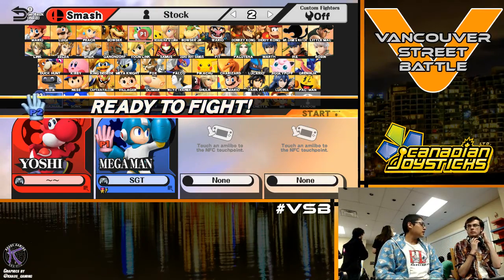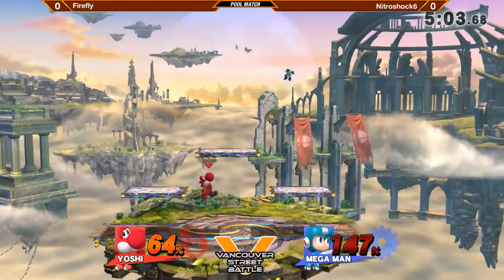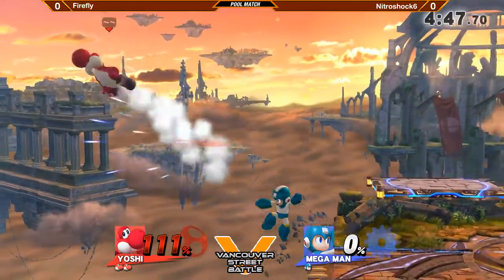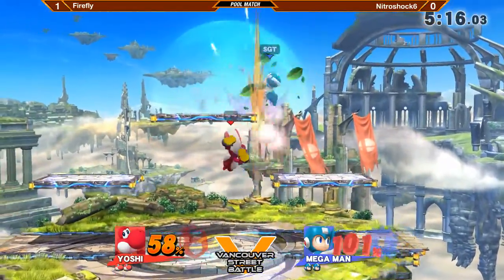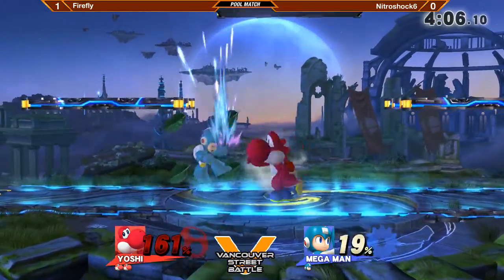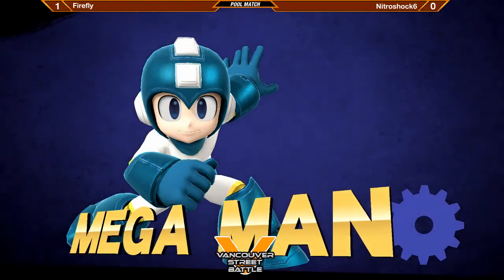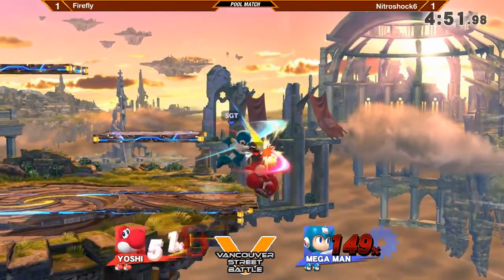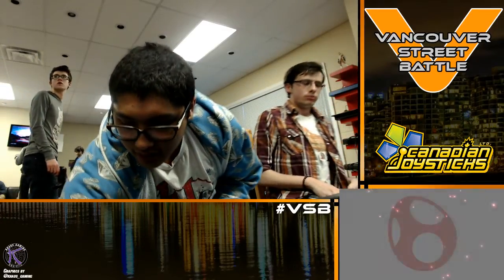Sm4sh Singles #36 - Pools - Firefly (Yoshi) vs Nitroshock6 (Mega Man)